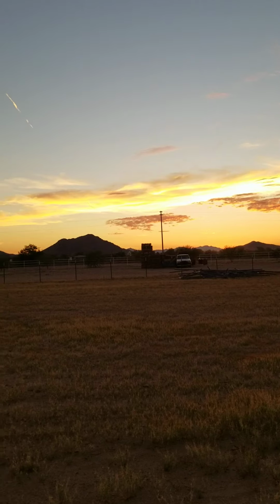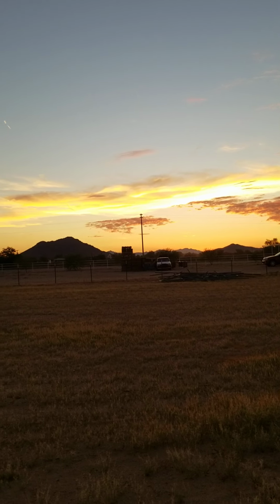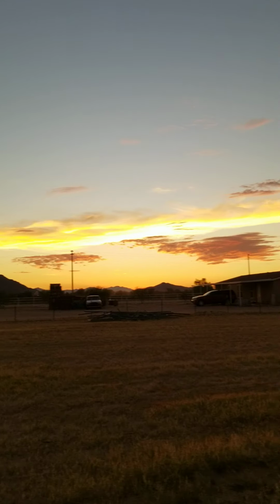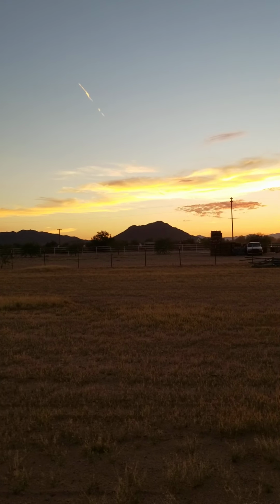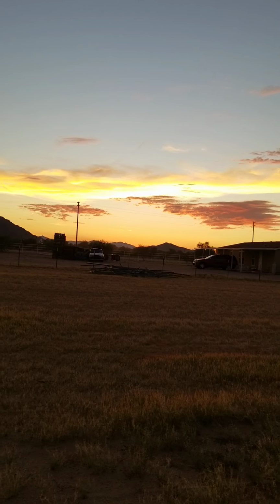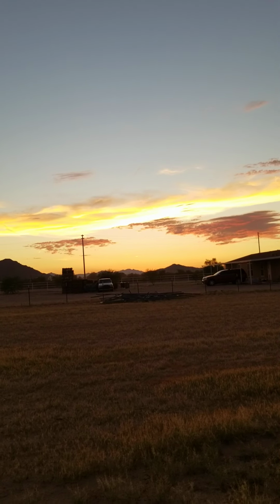sunset at our desert farm